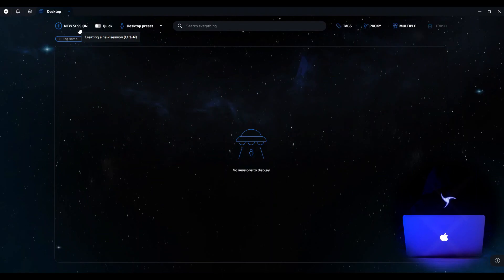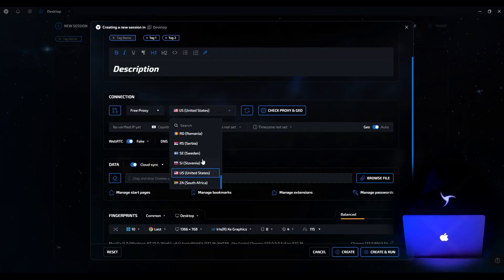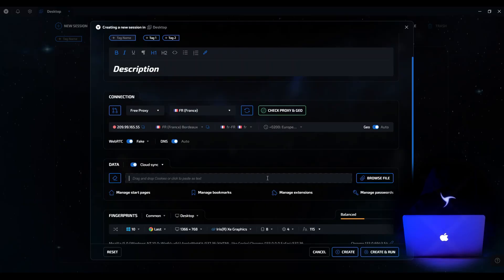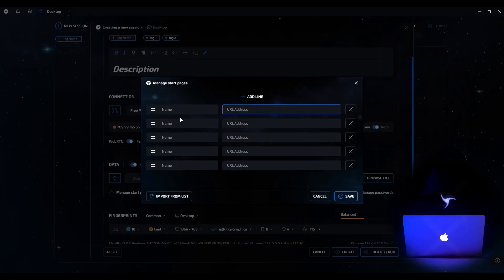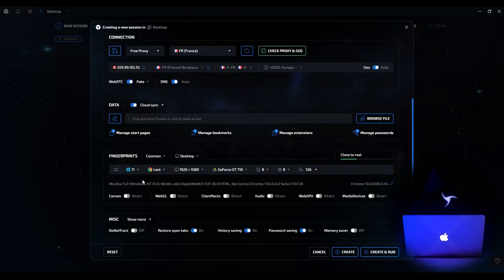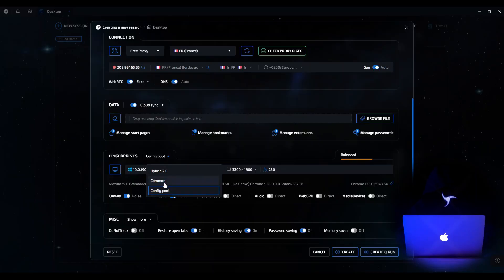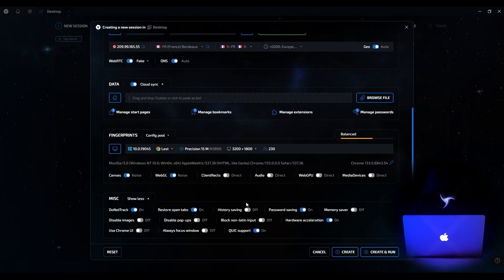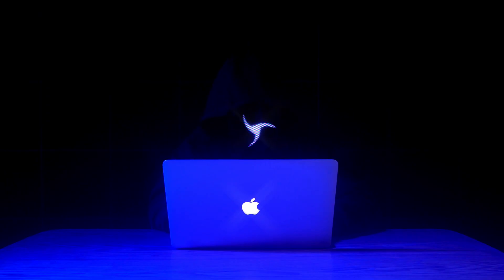Creating a Session in Linken Sphere - A Safe Start Without Mistakes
In this video, we’ll walk you through how to create a desktop session in Linken Sphere - from selecting the right fingerprint and proxy to launching your first profile.
Perfect for beginners just getting started with an anti-detect browser.

Drop your questions in the comments - we’ll cover them in future videos!